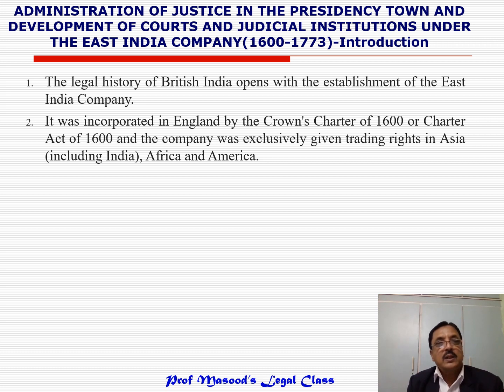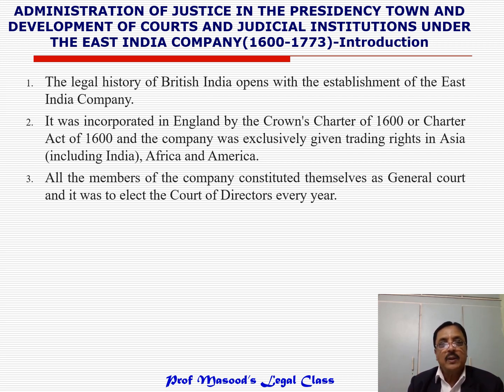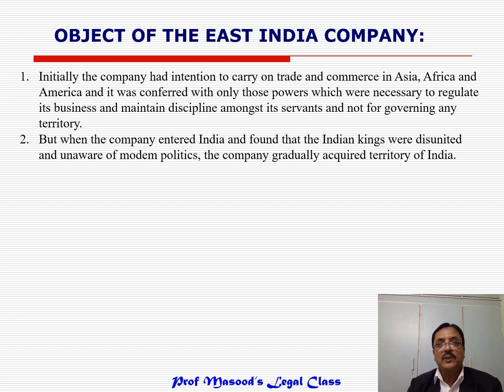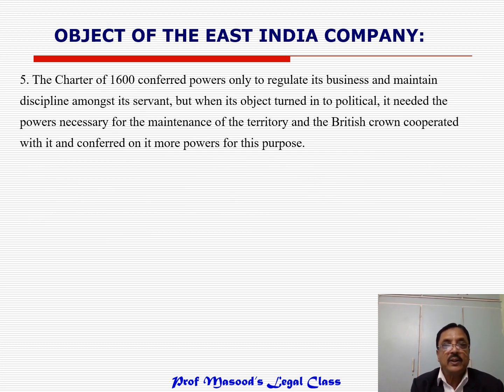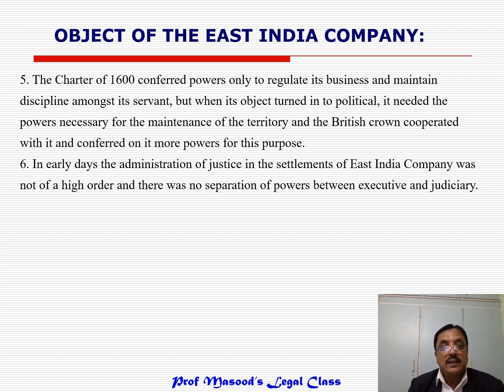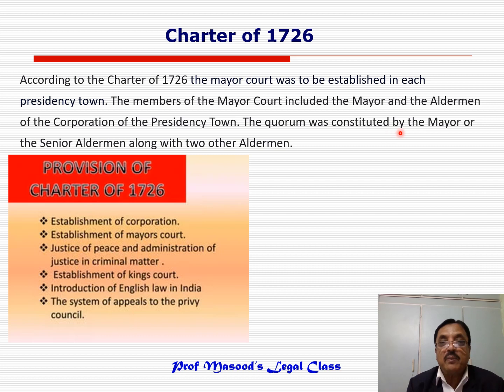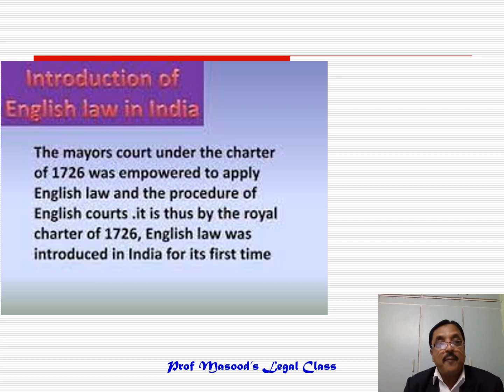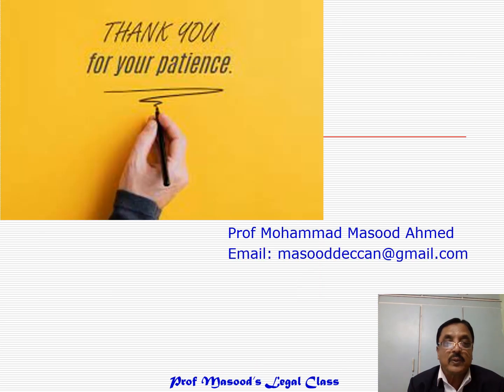Class 3: Presidency Towns, Development of Courts, Judicial Institutions under the EIC Mayor’s Court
Prof Masood’s Legal Class: History of Courts, Legislatures and Legal Profession in India: L.L.B. (5-YDC) and LLB 3 YDC Hons) Semester-1